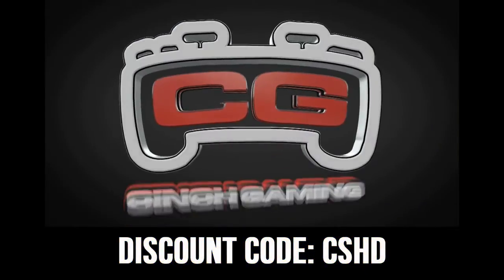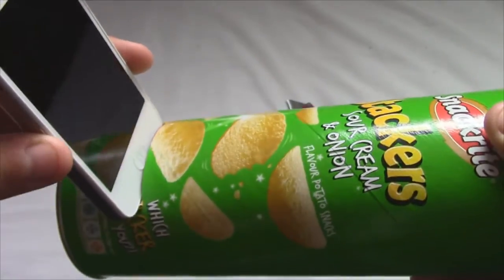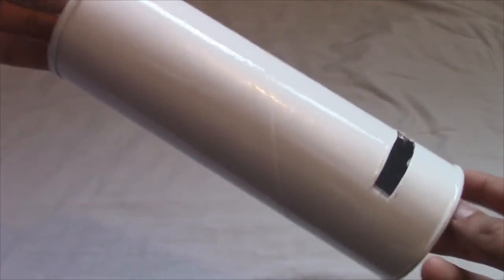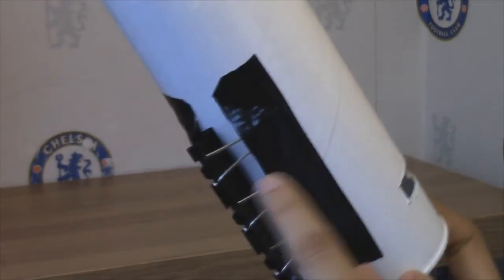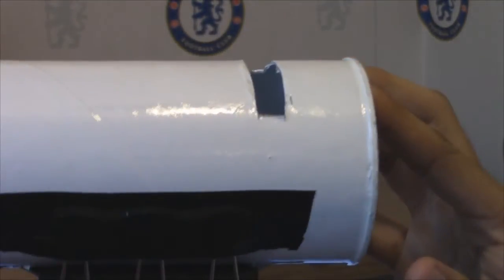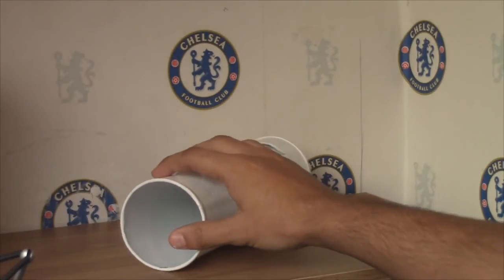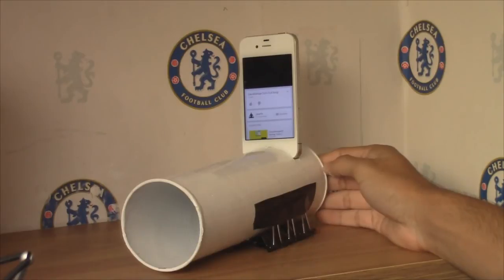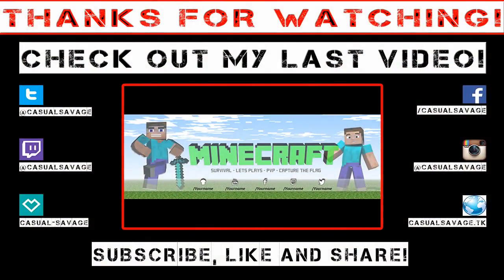How To: Make a Speaker For Your Phone/iPod! (CHEAP)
What's up, in this video I am going to be showing you how to make a speaker for your phone or iPod! This is very simple, requires patience and cheap! The total cost will be between; £3/£4 and for US $4.50/$6.80!

Things you'll need:

Pringle box
Bull dog clips
Spray paint (Optional)

►Skype:
CasualSavage